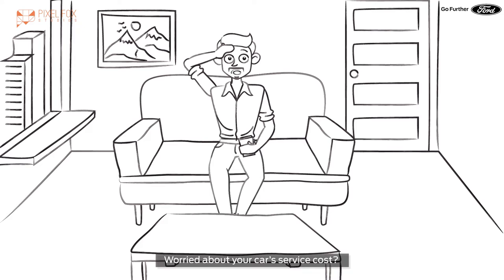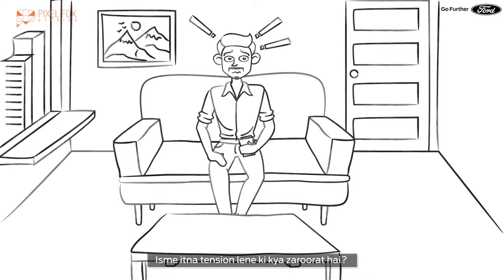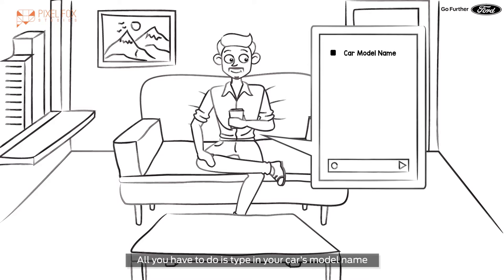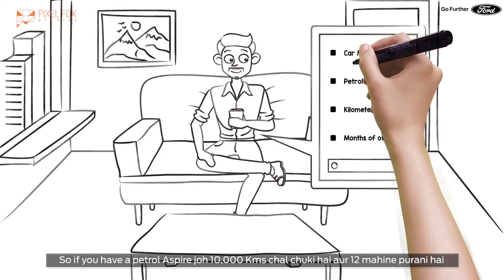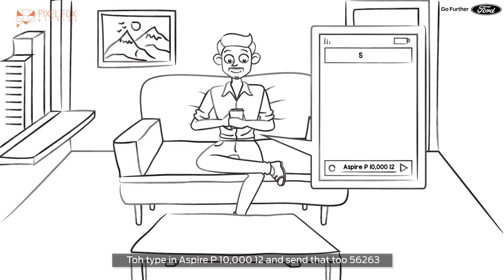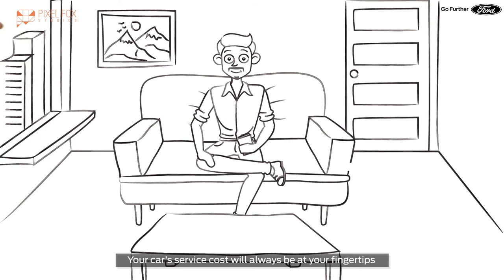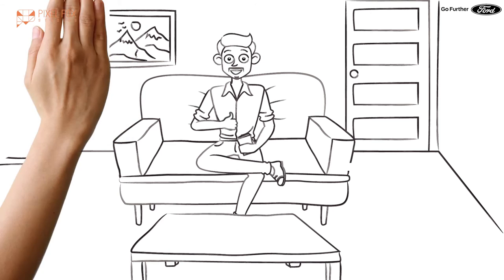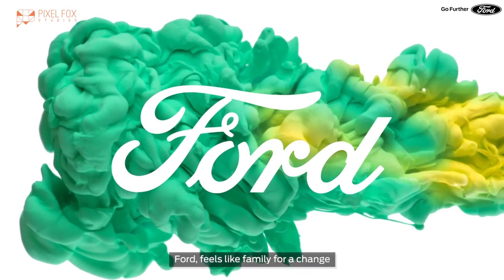Ford | Service Price Promise SMS